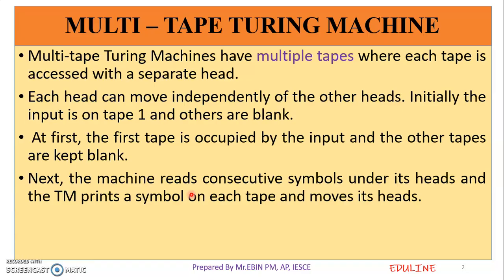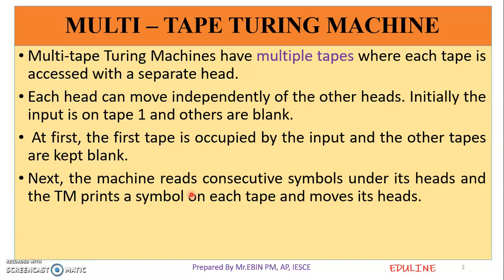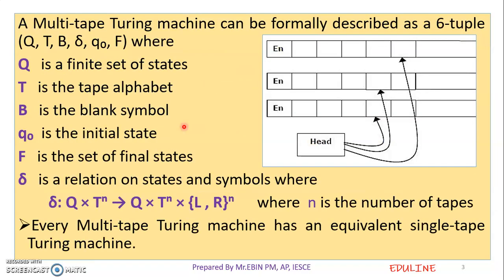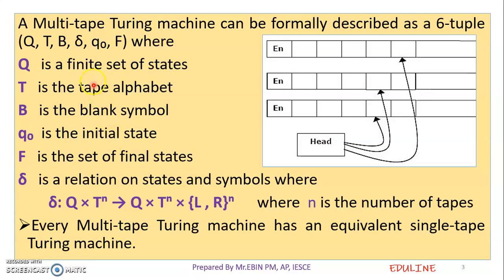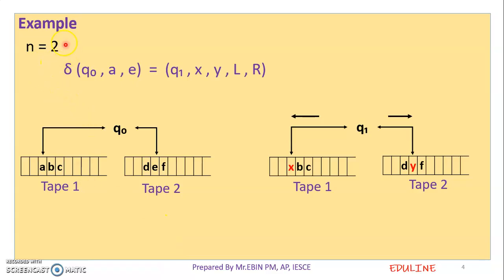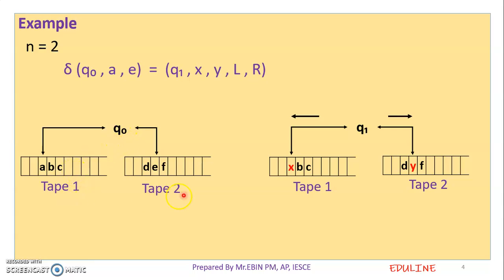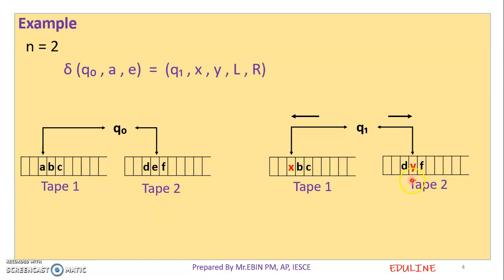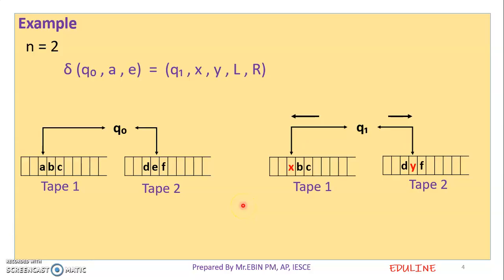TOC - MODULE 6 - TOPIC 1 - MULTI TAPE TURING MACHINE